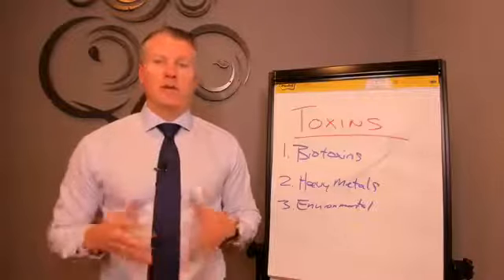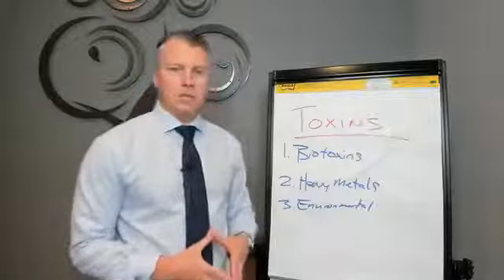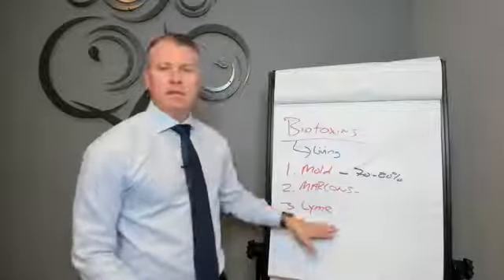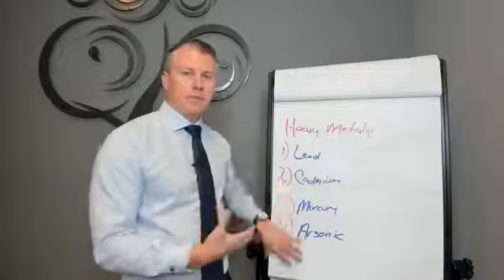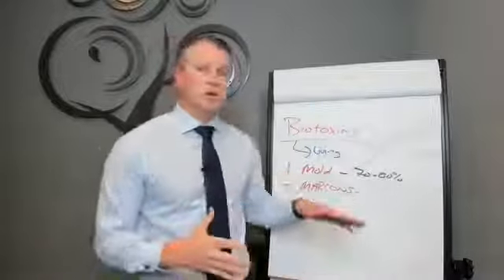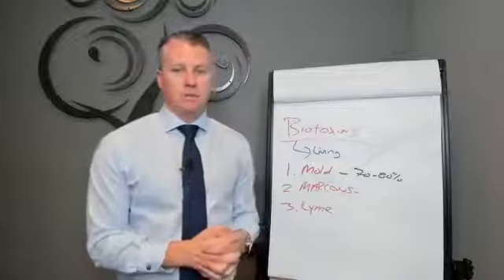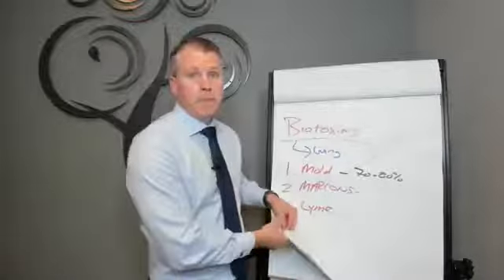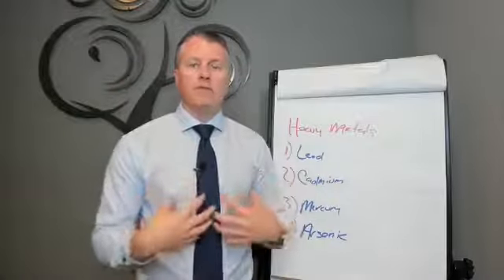Toxins: PART 3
+ ABOUT DR. JASON

Dr. Shumard received a B.S. degree in Kinesiology from San Diego State University in 2000 and furthered his education with a Doctorate of Chiropractic from Life Chiropractic College West in 2004. Dr. Shumard is also a sought-after practitioner working with type II diabetics and thyroid patients around San Diego County and is often found volunteering in numerous charity and community events. Dr. Shumard's goal is to educate patients on the benefits of a healthy lifestyle.

➕ CONNECT WITH DR. JASON

Do you currently deal with chronic illness? In this video, Dr. Jason explains the common toxins that can be found in our bodies.